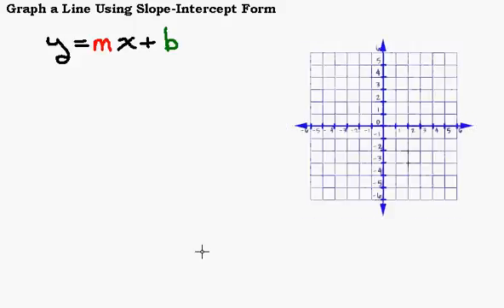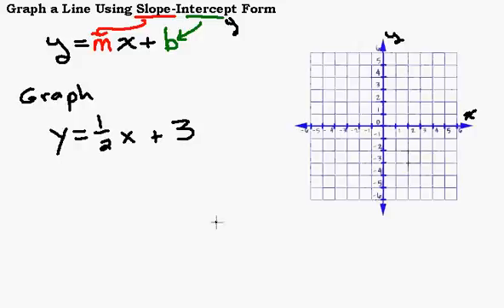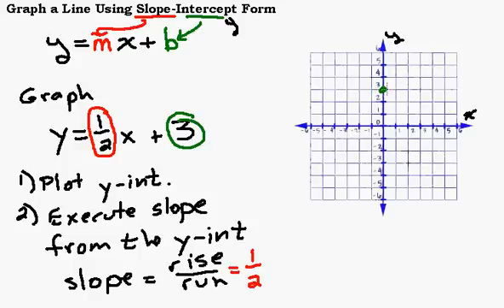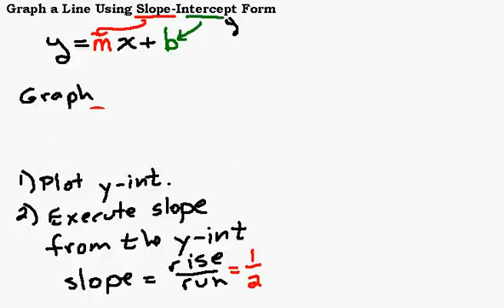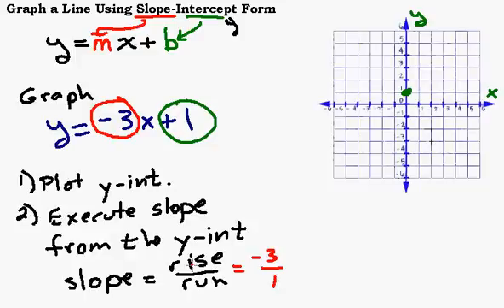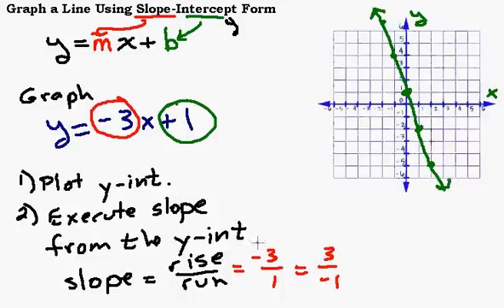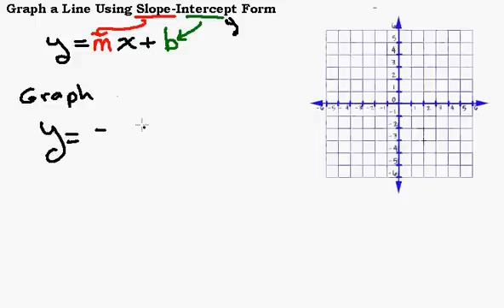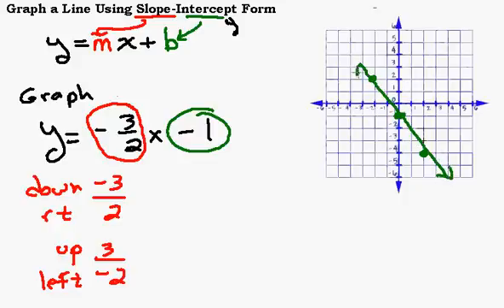Graphing a Line in Slope Intercept Form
In this video examples are shown of how to graph a line using the slope and y-intercept.